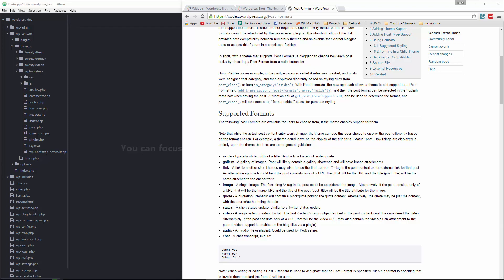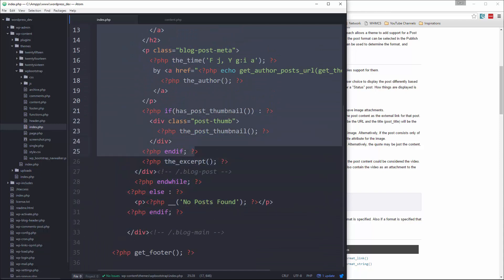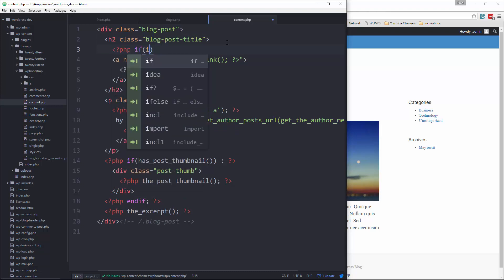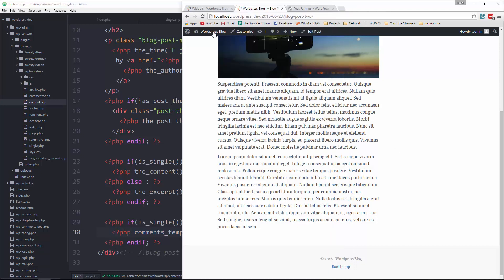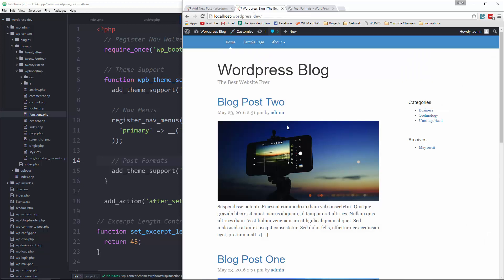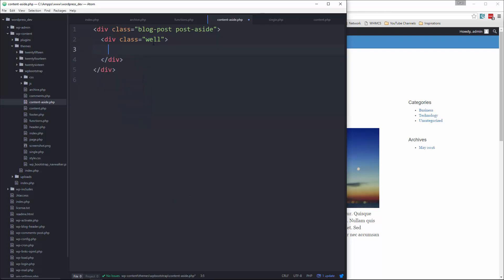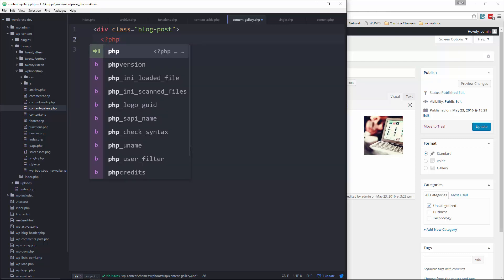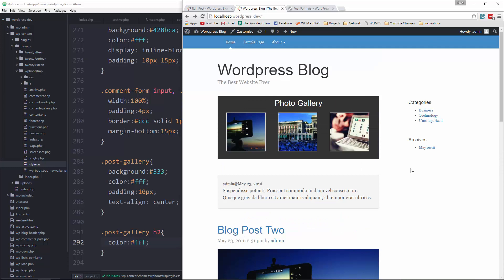Wordpress Theme With Bootstrap [7] - Post Formats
In this video we will add post format support to our Bootstrap Wordpress theme